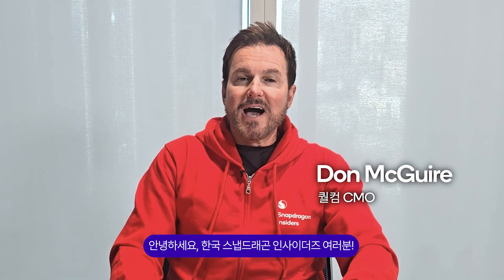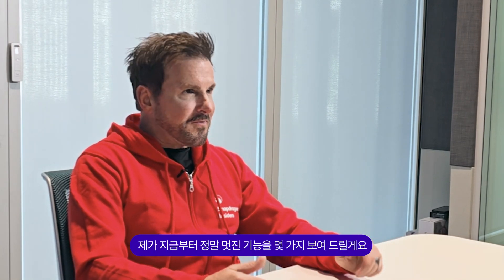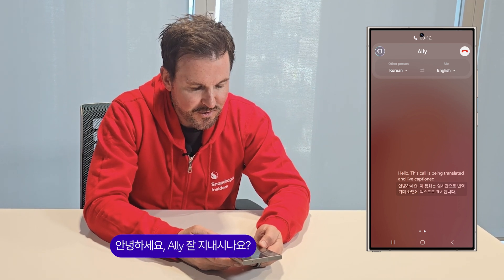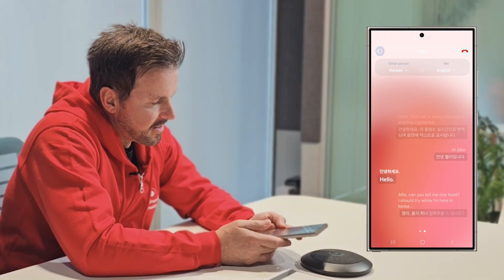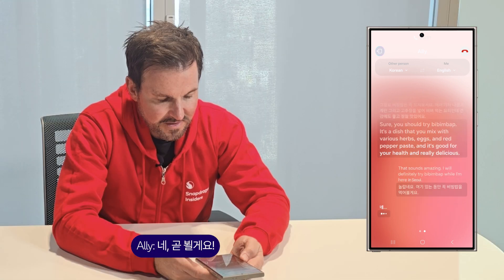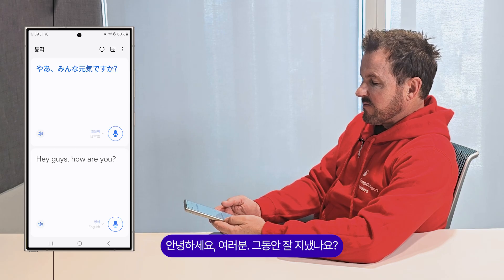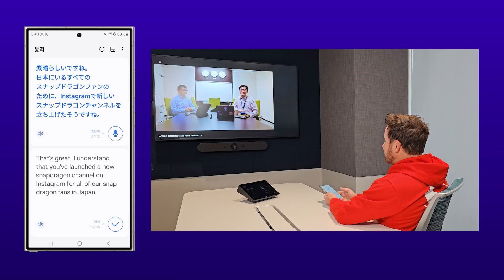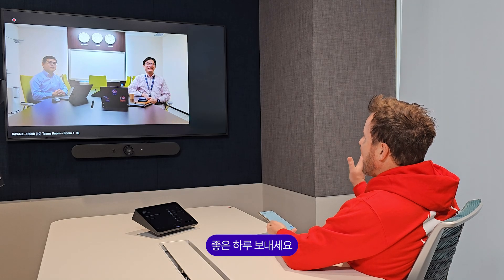퀄컴 CMO가 소개하는 실시간 AI 통역 기능 🗣📱 갤럭시 S24 울트라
해외 여행을 하다가 인터넷 연결이 끊어졌을 때📴
외국인 상사와 통화하며 실시간 통역이 절실할 때💭

갤럭시용 스냅드래곤 8 3세대가 지원하는
갤럭시 S24 울트라가 있다면 어떤 상황에도 문제 없죠!

인터넷에 연결할 필요 없이 오직 온디바이스 기반으로
갤럭시 AI가 빠르고 정확하게 실시간 통역을 제공해줍니다.

한국을 찾은 퀄컴 CMO Don McGuire와 함께
갤럭시 AI의 실시간 통역 기능을 확인해볼까요?